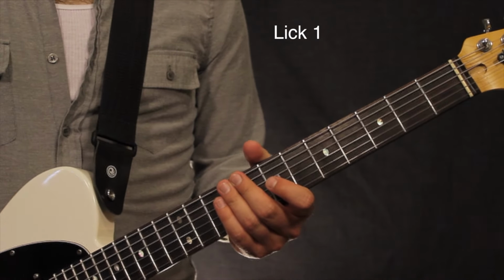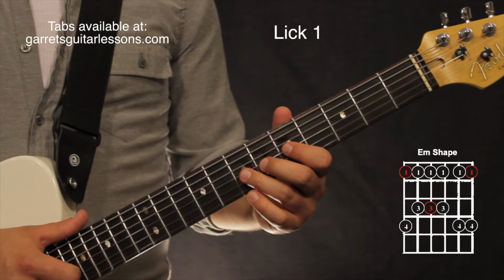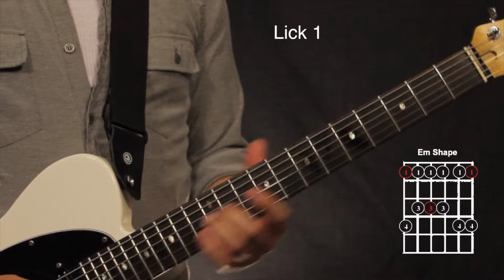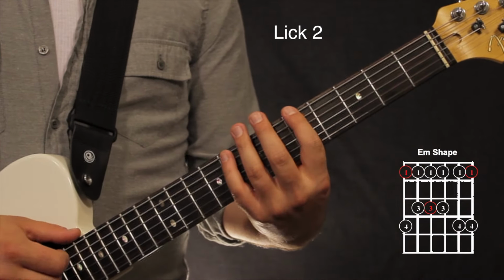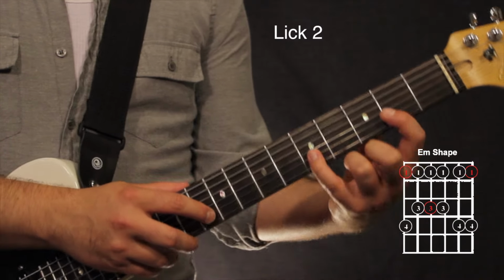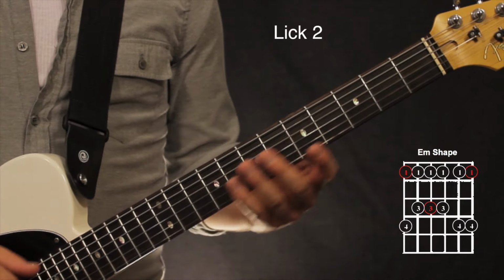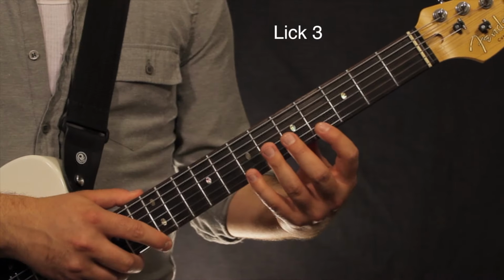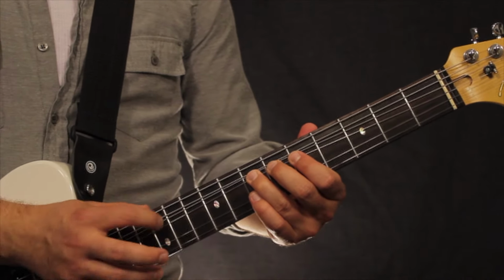Tapping Licks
Here are 3 Tapping Licks and different ways to use them. I have a video annotated that is an introduction to the mechanics of tapping, but here are three licks that you can throw into your every day playing!

0:23 - Here's an introduction to tapping video!
0:32 - Minor Pentatonic Shapes
3:43 - Want to know why it's a Major Triad? Watch this!
5:36 - Tap over a chord progression?! Check this video out!